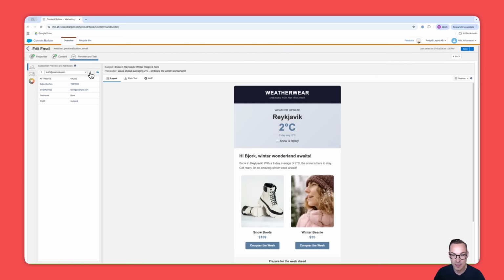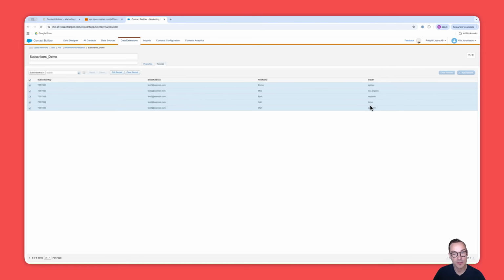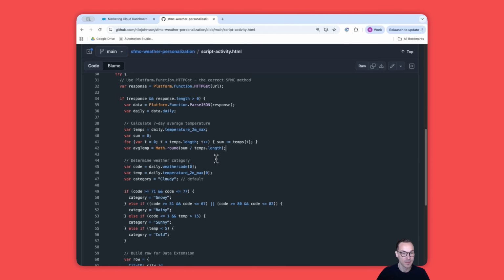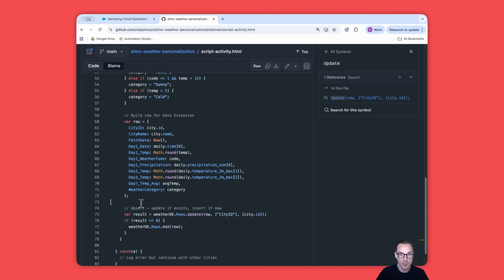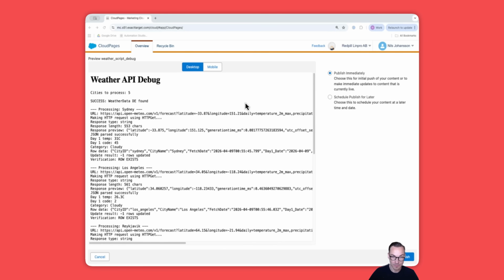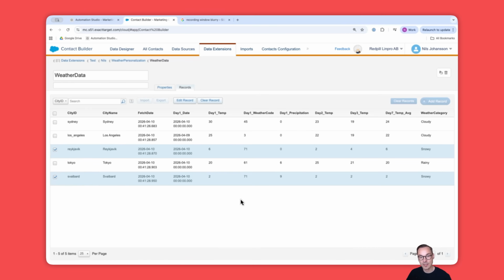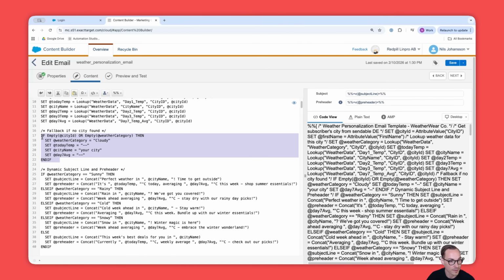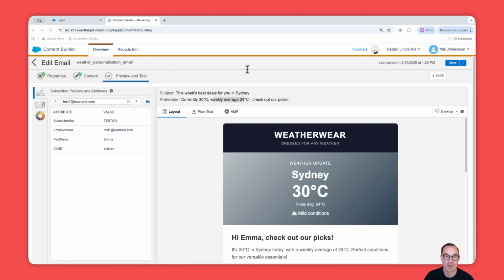How to Build Weather-Triggered Emails in SFMC (Free API + SSJS)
In this tutorial I walk through a full weather-based email personalization
tailored to their local weather forecast, all from a single email template.

We use Open-Meteo (a free weather API with no key required) to fetch daily
forecasts for multiple cities, store the data in a Data Extension, and then
use AMPscript to show the right content block in the email based on the

What you'll learn:
- Setting up the Open-Meteo API (free, no signup)
- Creating the Data Extensions you need
- Writing the SSJS script to fetch and categorize weather data
- Testing on a CloudPage before going live
- Scheduling the automation in Automation Studio
- Building one email template with 5 dynamic weather variations
- Adding temperature-based sub-personalization